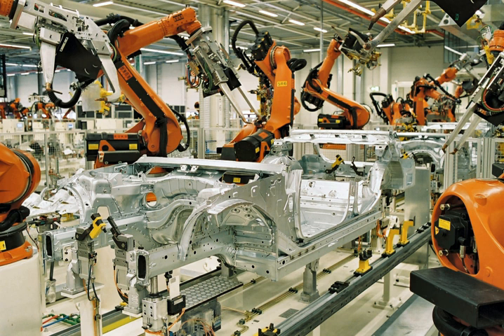High tech | Wikipedia audio article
00:01:38 See also

- Socrates

SUMMARY
High technology, or high tech (sometimes also called frontier technology or frontier tech) is technology that is at the cutting edge: the most advanced technology available. The opposite of high tech is low technology, referring to simple, often traditional or mechanical technology; for example, a slide rule is a low-tech calculating device.
The phrase was used in a 1958 The New York Times story advocating "atomic energy" for Europe: "... Western Europe, with its dense population and its high technology ." Robert Metz used the term in a financial column in 1969: "Arthur H. Collins of Collins Radio] controls a score of high technology patents in variety of fields." and in a 1971 article used the abbreviated form, "high tech."A widely-used classification of high-technological manufacturing industries is provided by the OECD. It is based on the intensity of research and development activities used in these industries within OECD countries, resulting in four distinct categories.
Startups working on high technologies (or developing new high technologies) are sometimes referred to as deep tech.